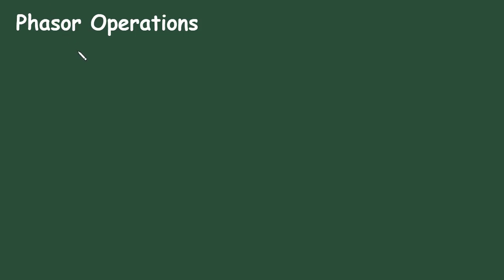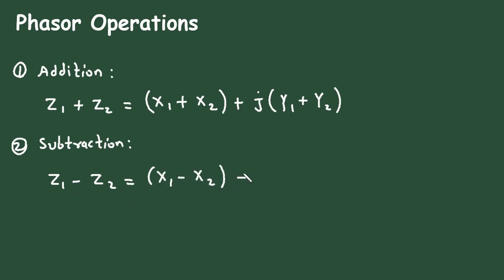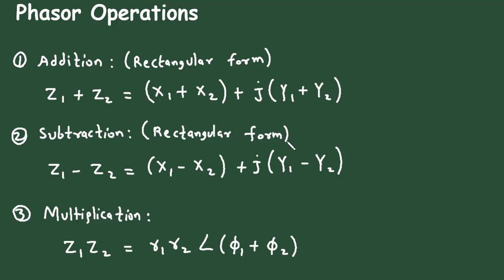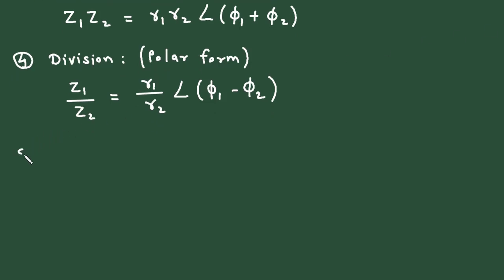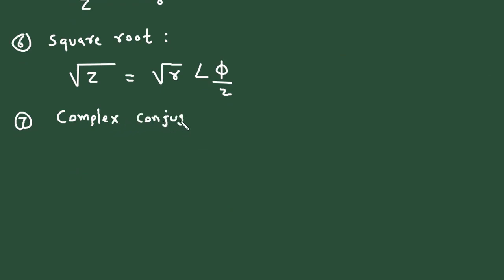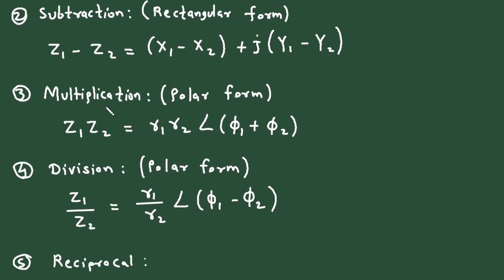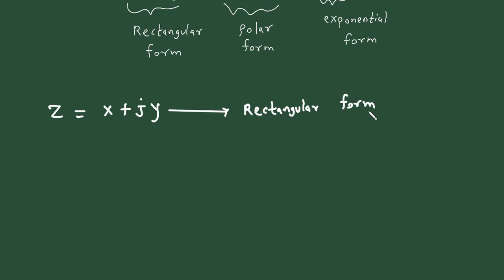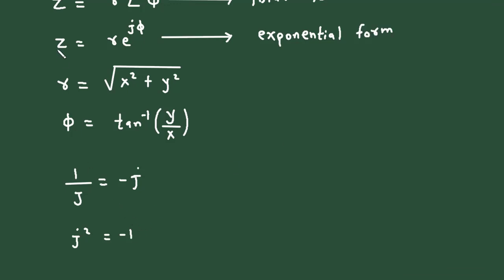Phasor Operations | Electrical Engineering